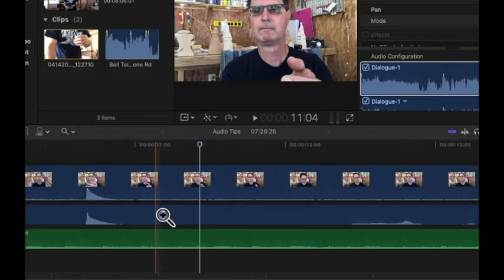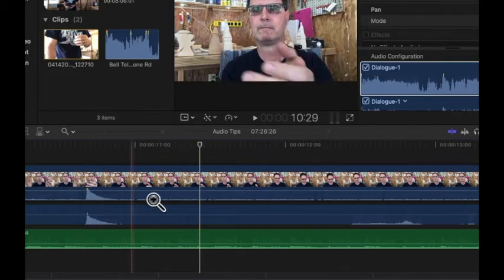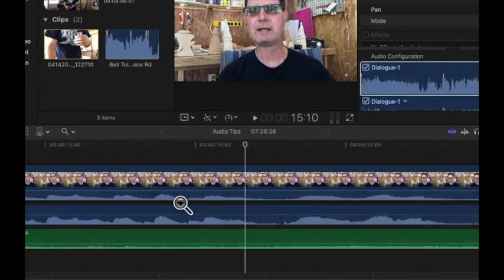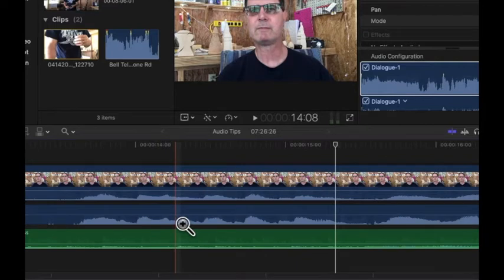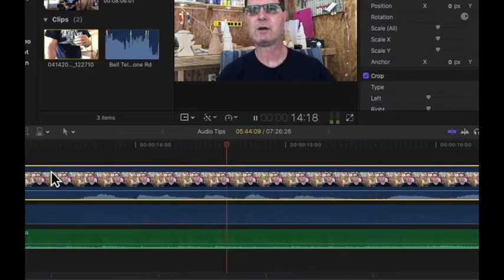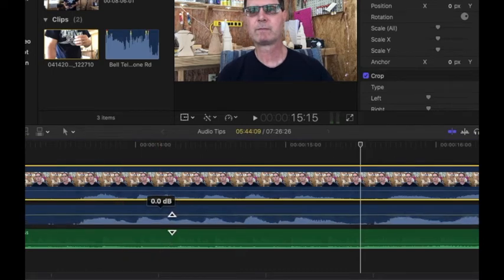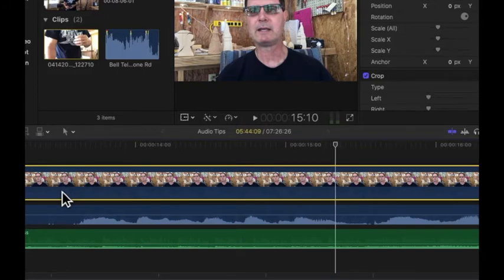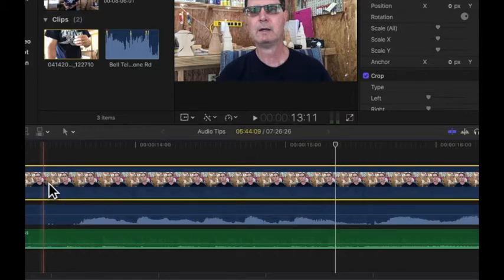Audio Tips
Some tips for using a spare iPod Touch or other Smartphone as your microphone.